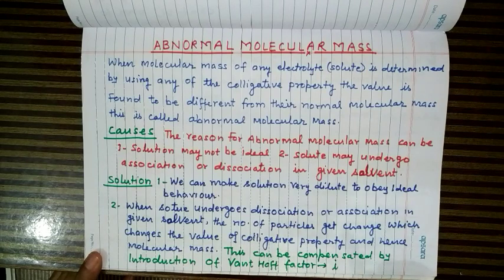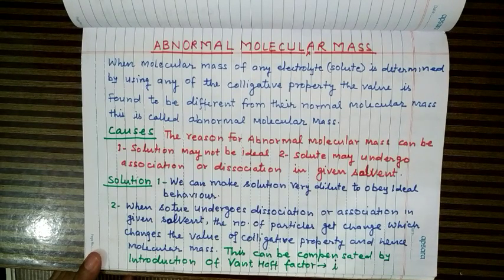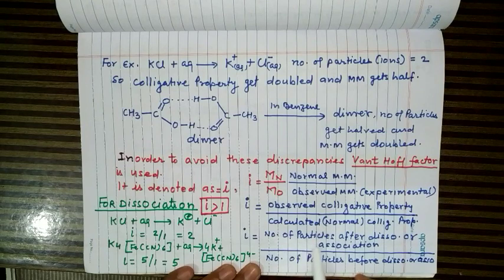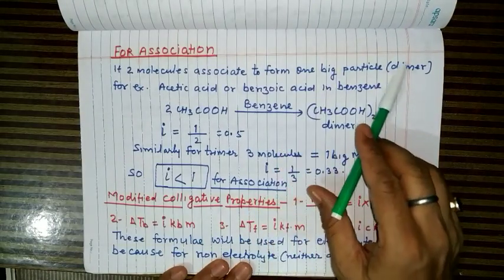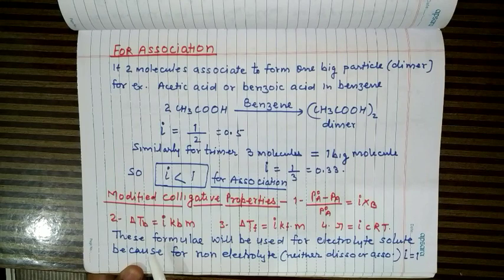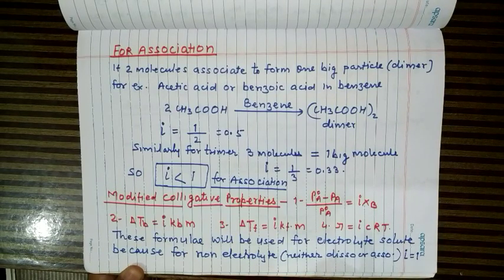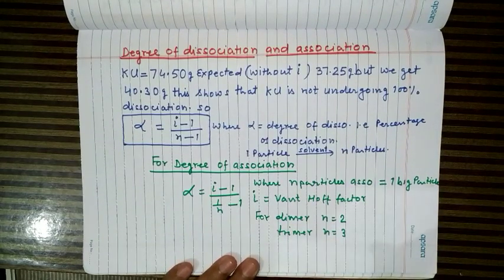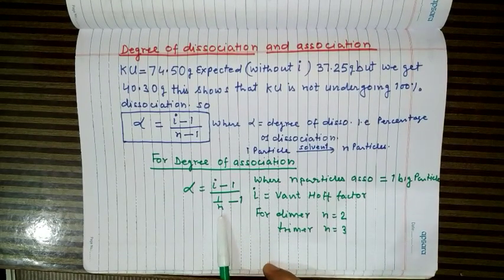ABNORMAL MOLECULAR MASS AND VANT HOFF FACTOR| CLASS 12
USE OF MODIFIED FORM OF  COLLIGATIVE PROPERTIES FOR ELECTROLYTE SOLUTE